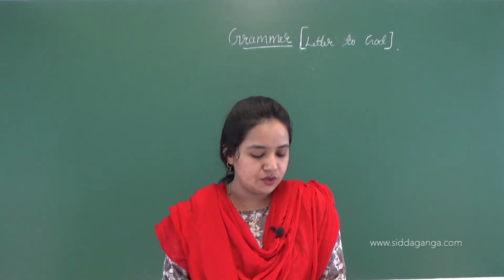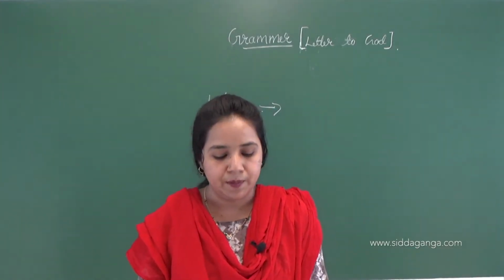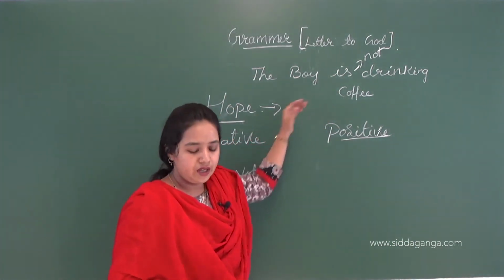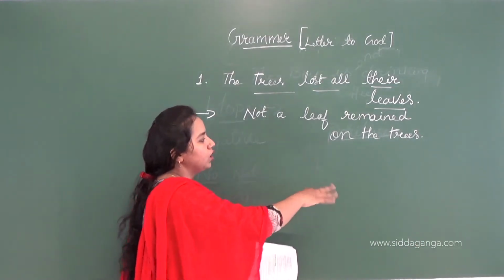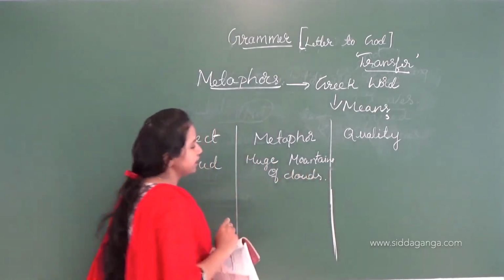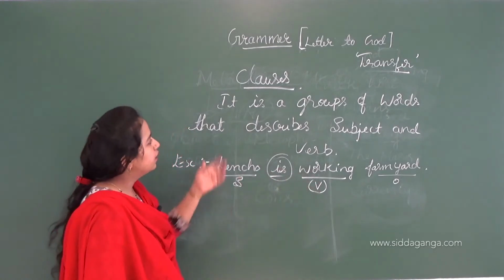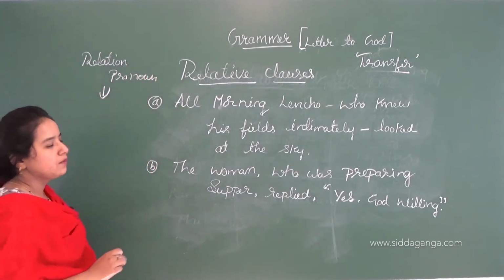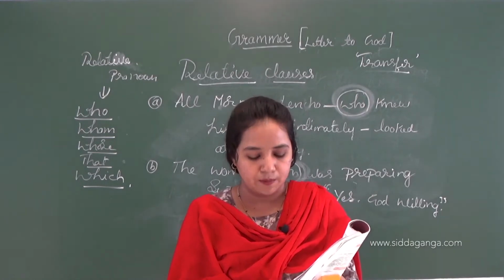CBSE X - A LETTER TO A GOD - GRAMMAR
English by Salma madam